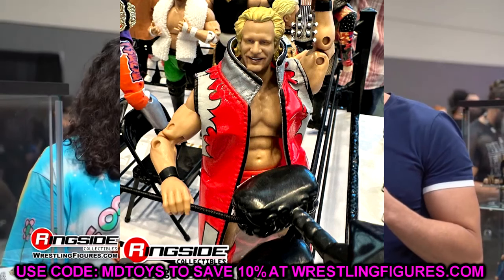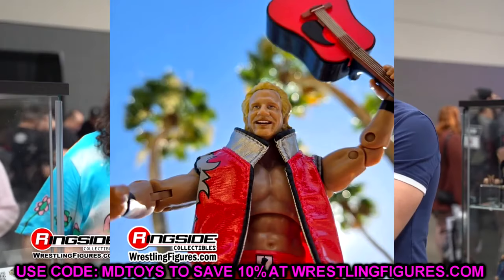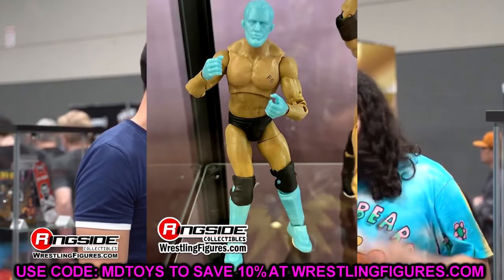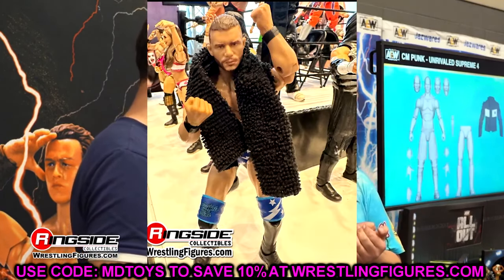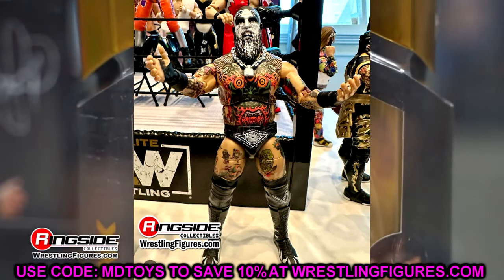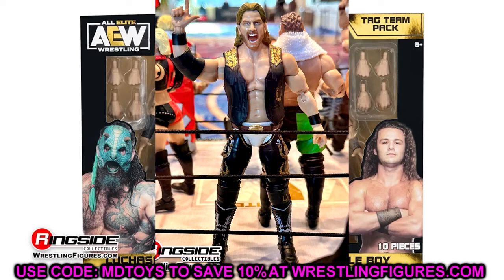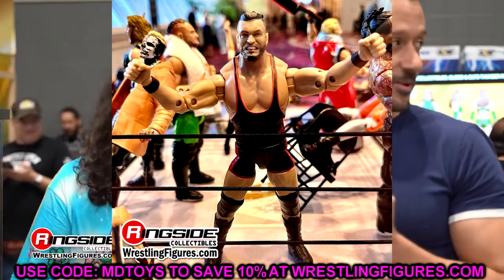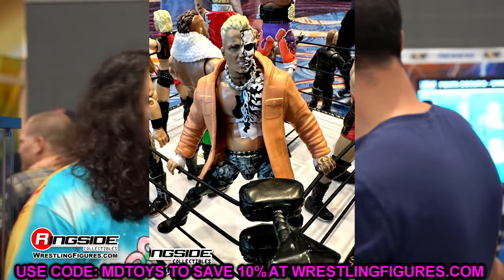EPIC NEW AEW Figures Revealed at AEW Double Or Nothing 2024!wwe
EPIC NEW AEW Figures Revealed at AEW Double Or Nothing 2024!

We’re TIRED Of All The Hulk Hogan Figures!